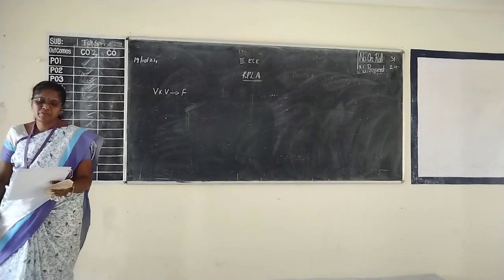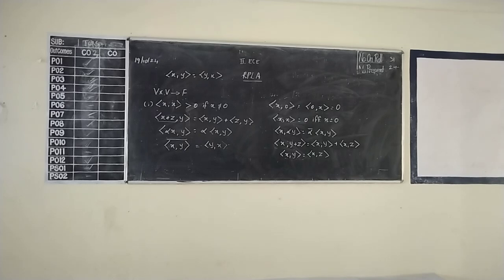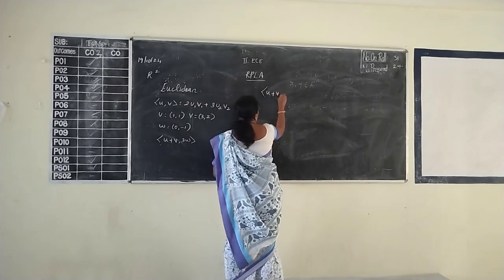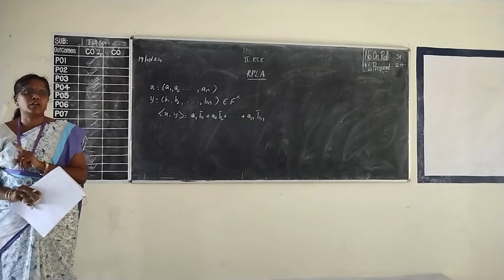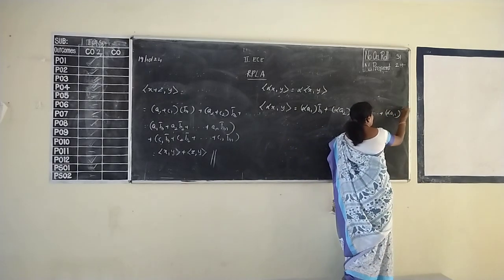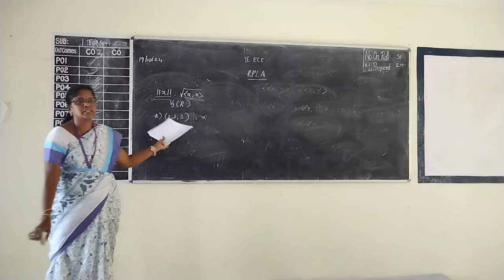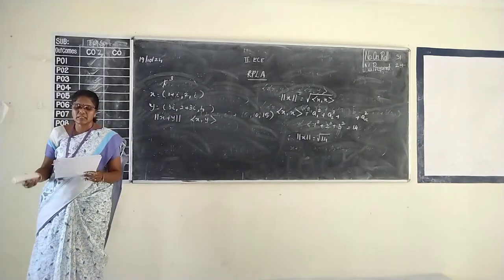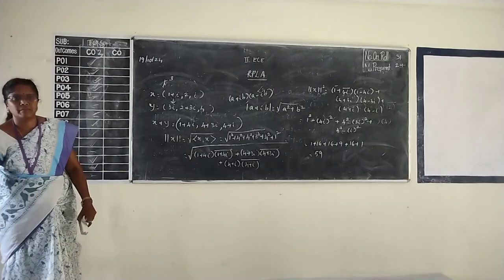II ECE RPLA UNIT V INNER PRODUCT 19 10 24